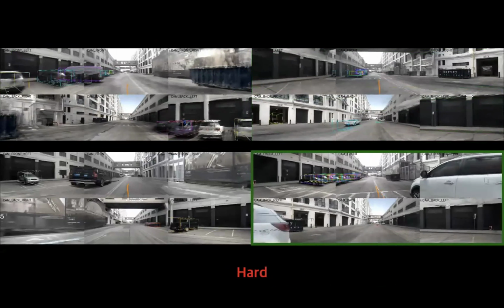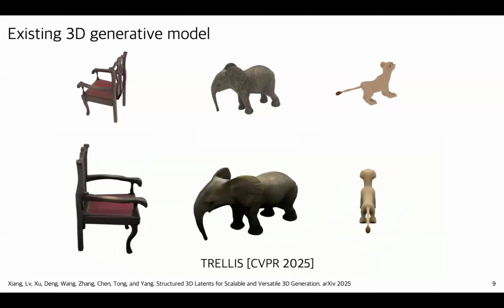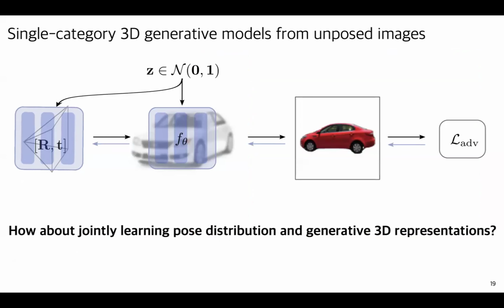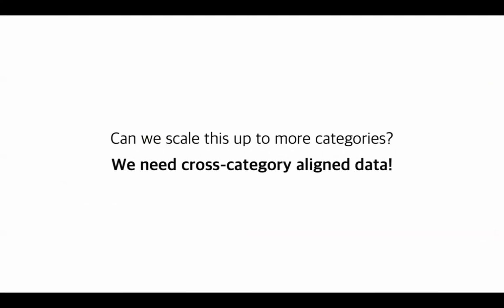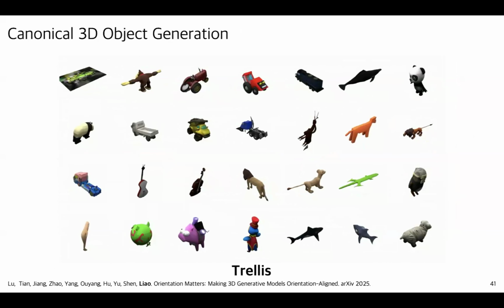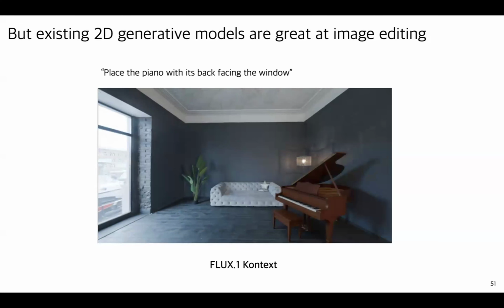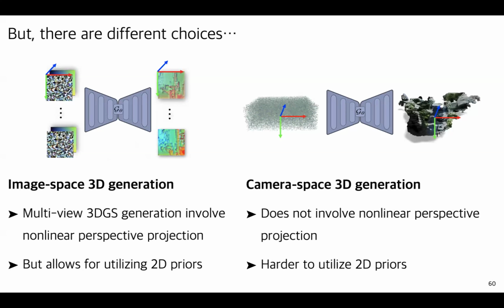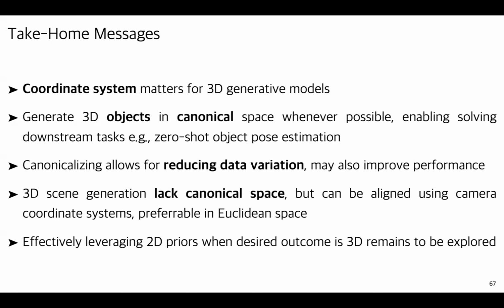[GCV @ CVPR25] Yiyi Liao - Towards Canonicalized 3D Generative Models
Workshop on Generative Models for Computer Vision @ CVPR 2025